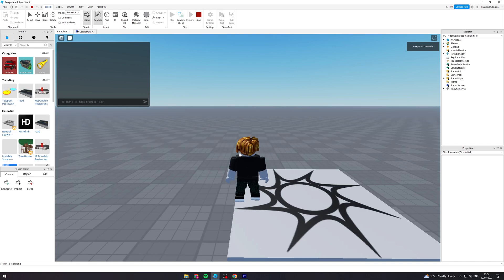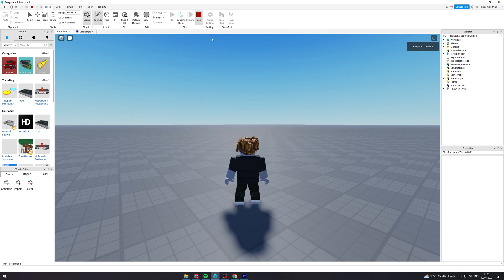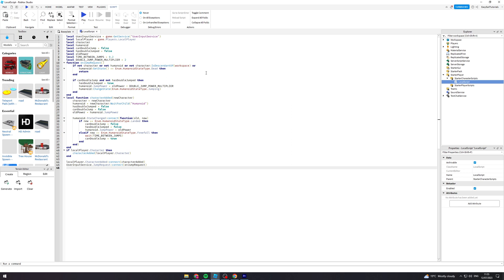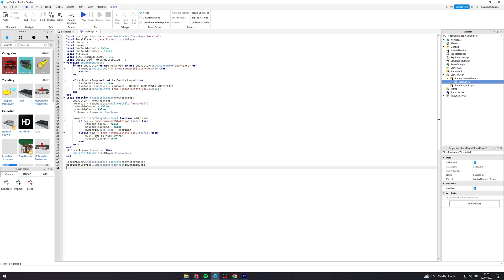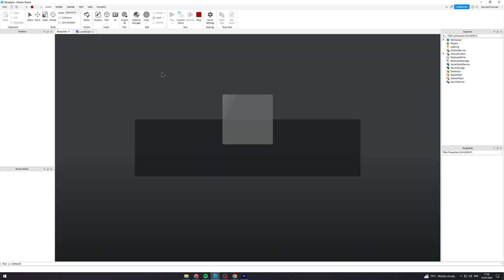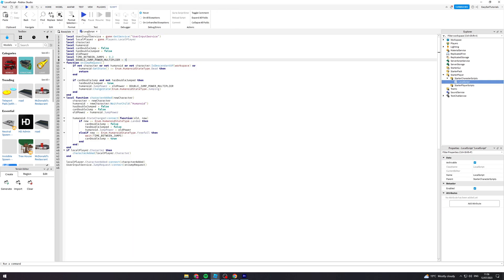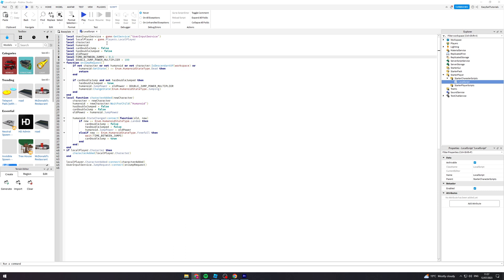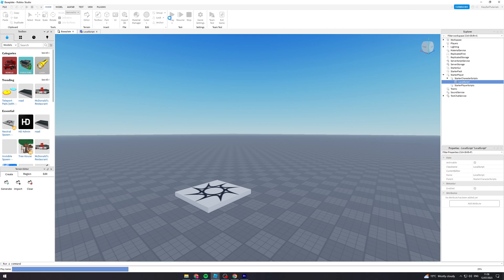How To Make A Double Jump In Roblox Studio (Quick & Easy)